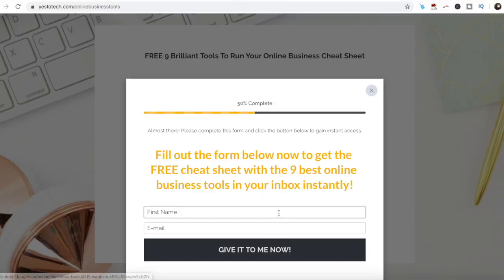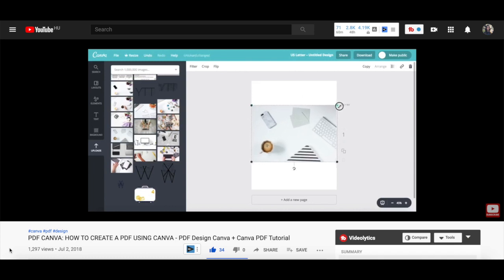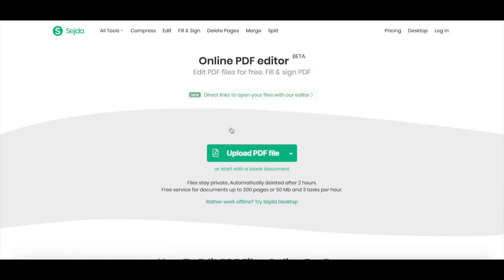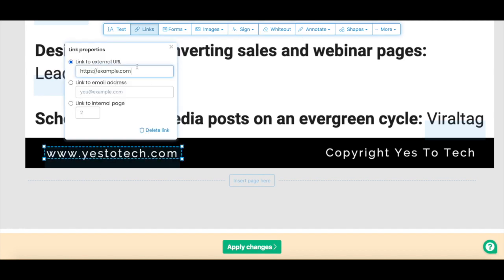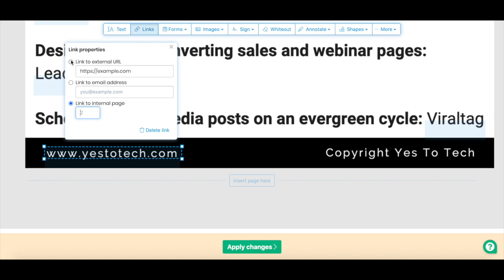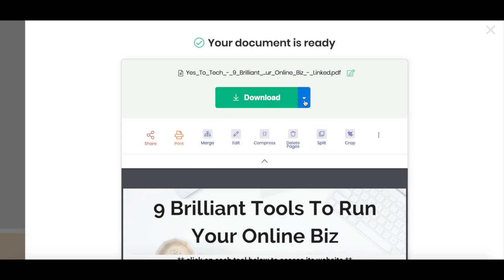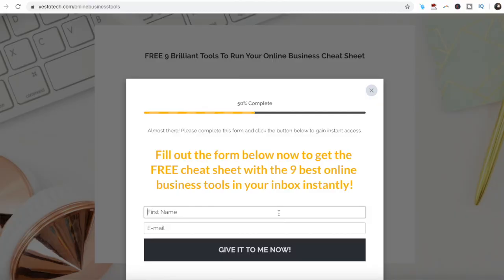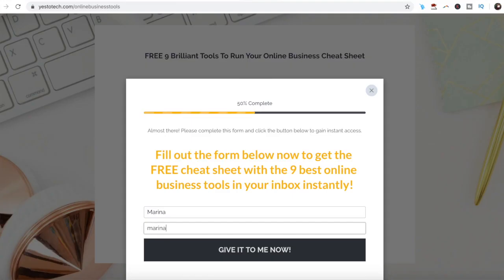HOW TO ADD HYPERLINK IN PDF: How To Create Hyperlink In PDF File For FREE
HOW TO ADD HYPERLINK IN PDF: How To Create Hyperlink In PDF File For FREE. Unlock the power of PDF hyperlinks: discover how to create clickable links in your PDF files in minutes! Say goodbye to the tedious manual process of linking and navigating between pages, and say hello to an effortless and user-friendly experience. Watch now to learn the simple and FREE way to add hyperlinks to your PDF files and make your content easily accessible to your audience.

GET A FREE CHEAT SHEET WITH 9 BRILLIANT TOOLS TO RUN YOUR ONLINE BUSINESS